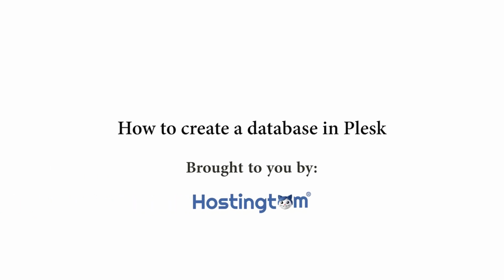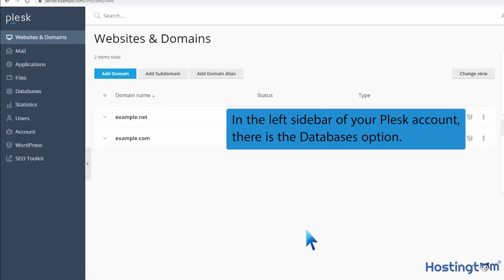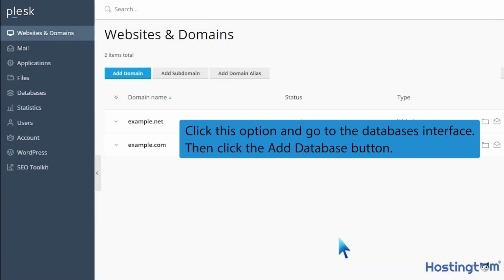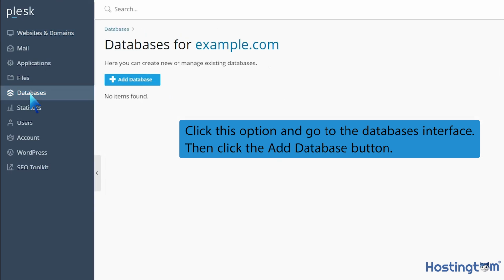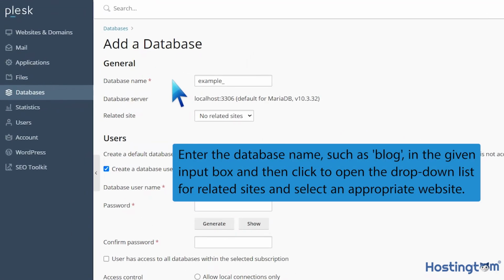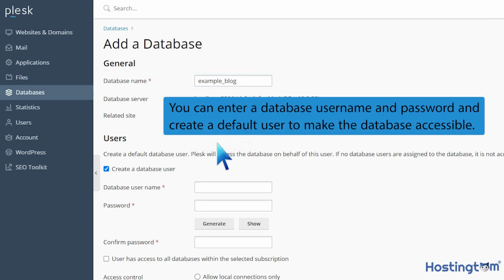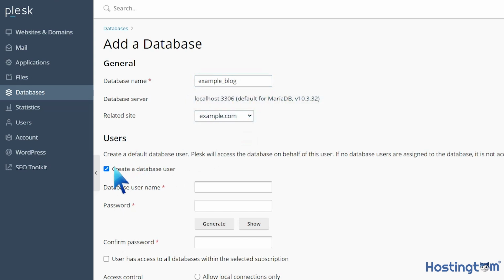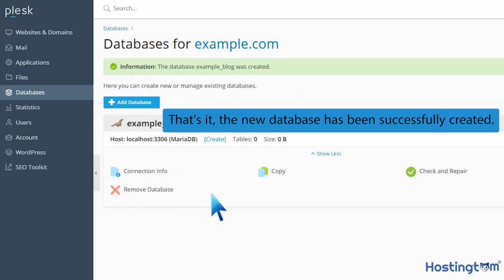How to Create a Database in Plesk (Step-by-Step Guide) | HostingTom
In this tutorial, we'll show you how to create a database in the Plesk Control Panel.

Databases are essential for dynamic websites and applications such as WordPress, Joomla, Drupal, Laravel, and many other content management systems and web applications.

In this video, you'll learn:

✅ How to log in to Plesk
✅ How to access database management
✅ How to create a new database
✅ How to configure database settings
✅ How to create and assign a database user

Plesk is a powerful web hosting control panel that simplifies website, email, database, and server management.